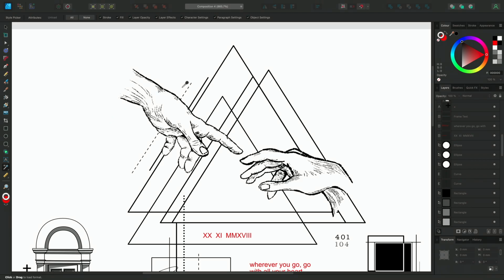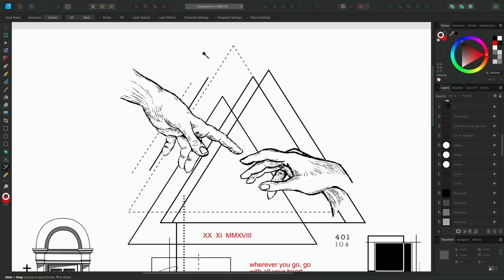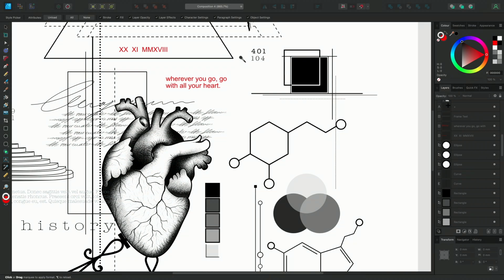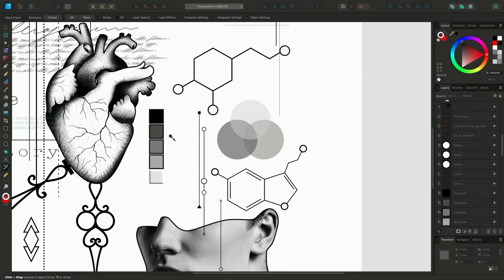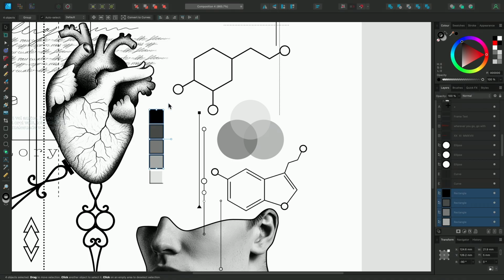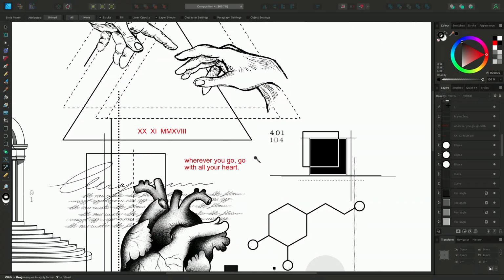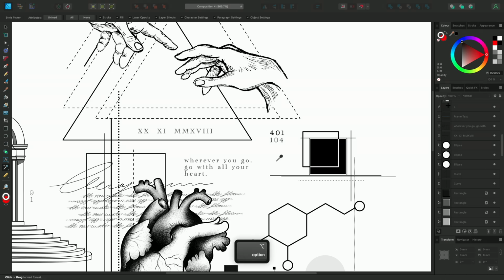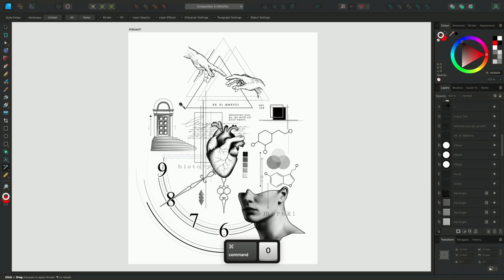Style Picker (Affinity Designer)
Learn how to copy and paste attributes between layers quickly using the Style Picker Tool.

Credits: Design by Katy McCabe.